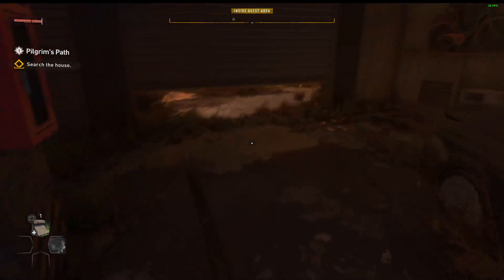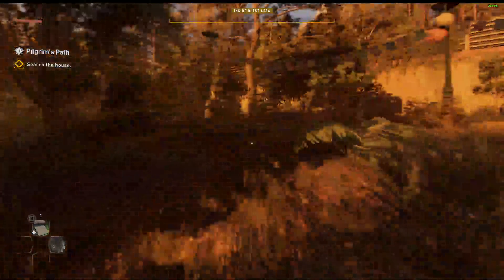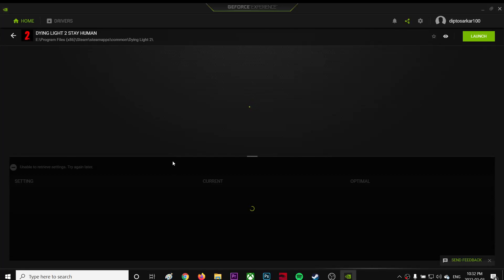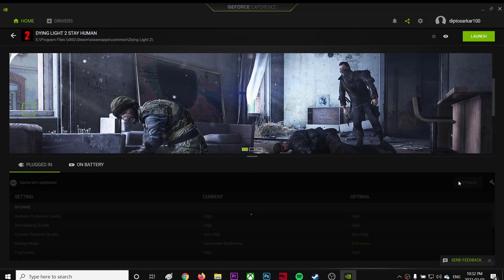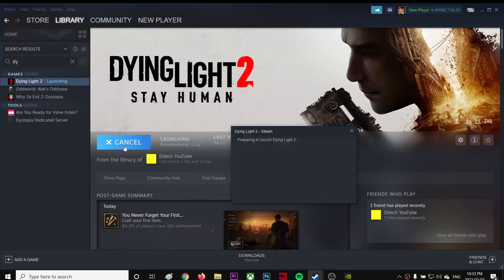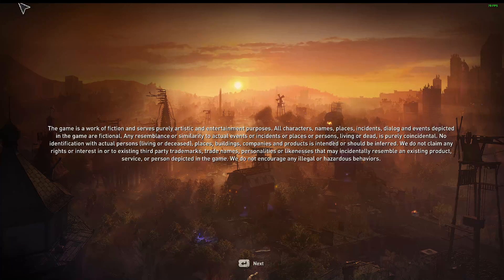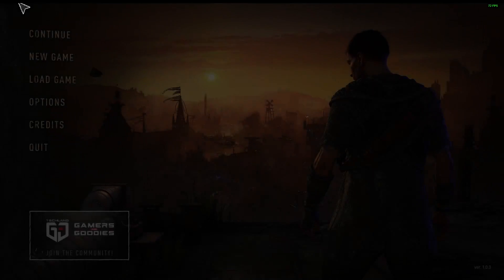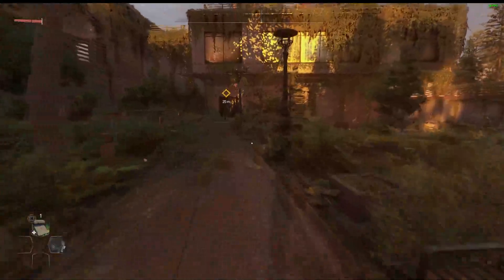Dying Light 2 - How To Boost FPS & Increase Performance for Low-End PC! - Fix Stuttering